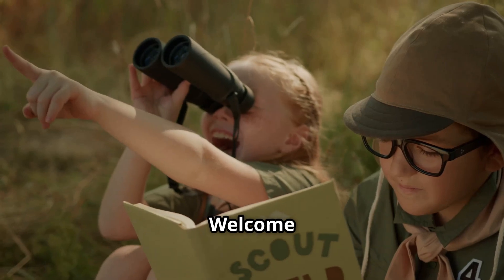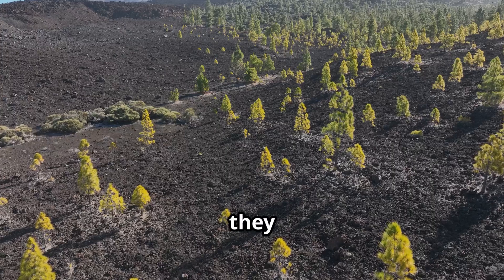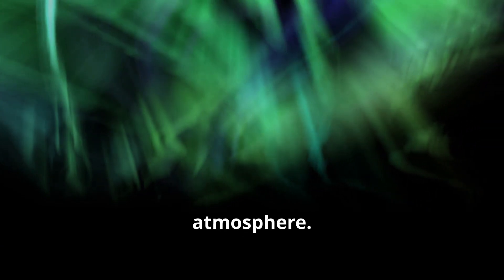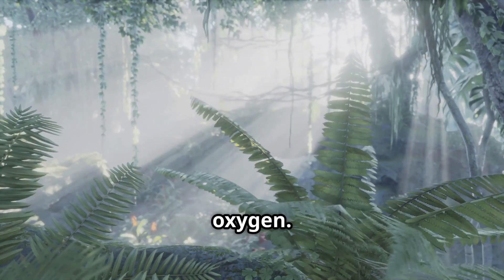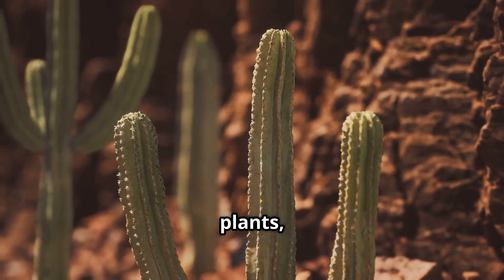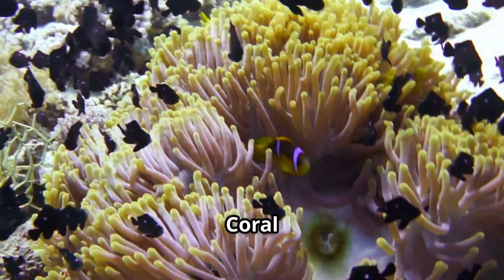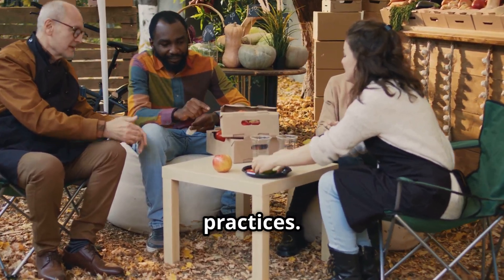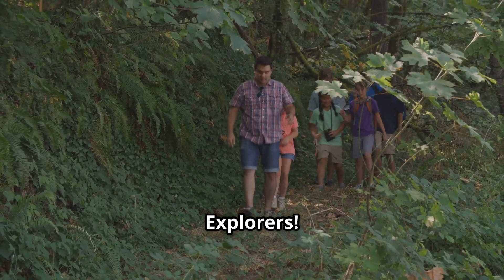Planet Earth Wonders of Nature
In this video, we explore the wonders of nature on Planet Earth, from breathtaking volcanoes and glowing auroras to lush rainforests and vibrant coral reefs. Join us as we uncover fun facts about these incredible ecosystems, their unique species, and how we can help protect them for future generations!